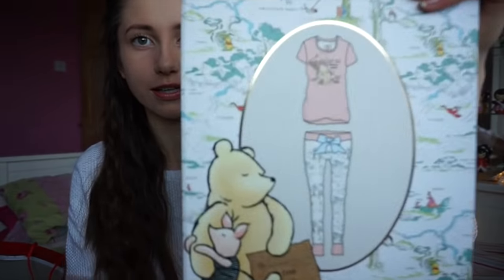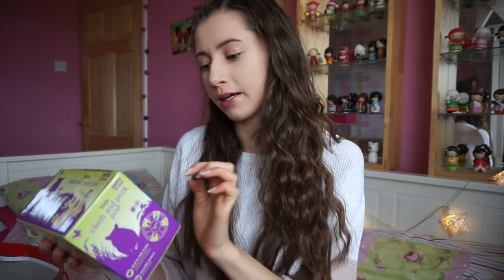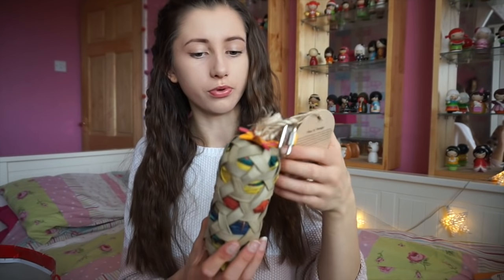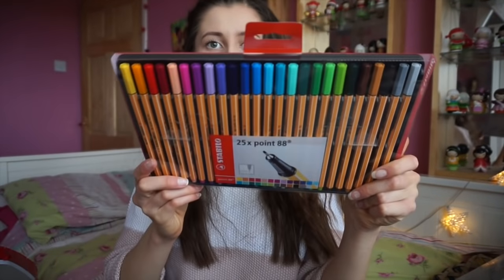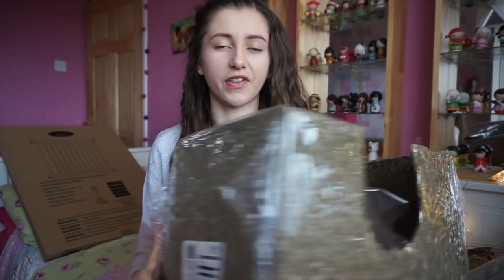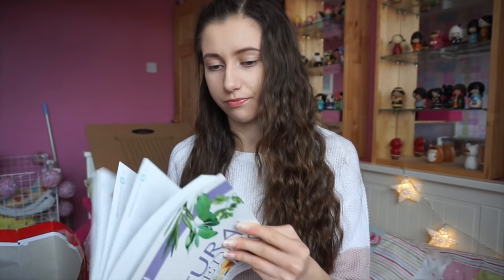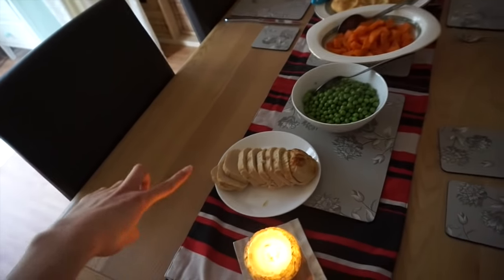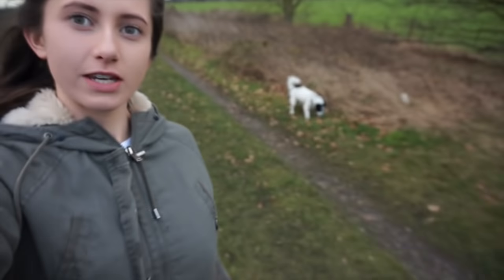What The Pets (and I) Got For Christmas!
✿ Social Media ✿

✿ Filming/Editing ✿

Camera: Lumix FZ45
Editor: iMovie (for mac)